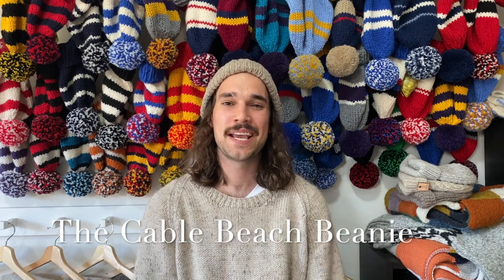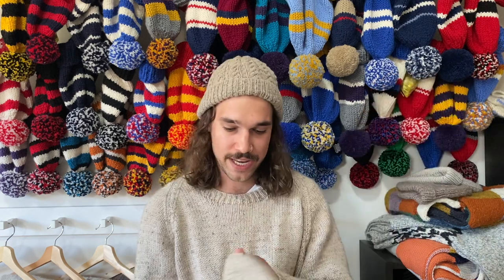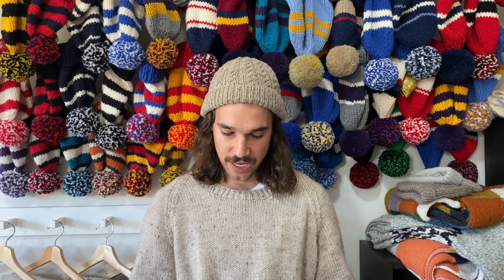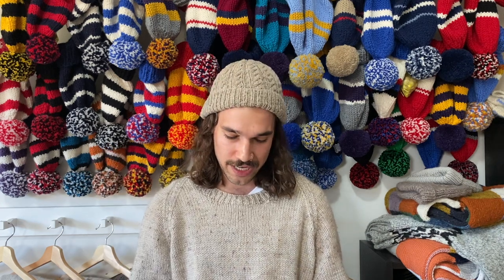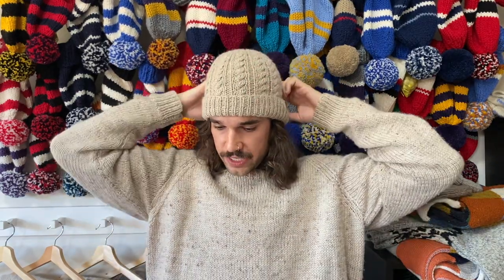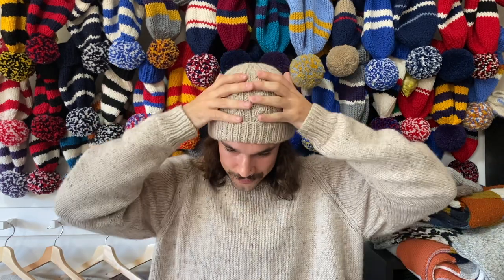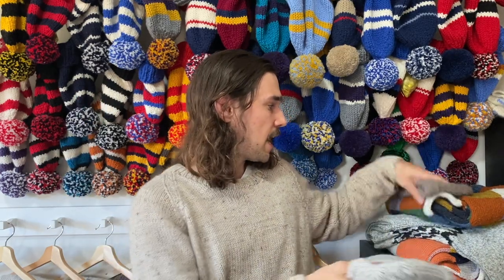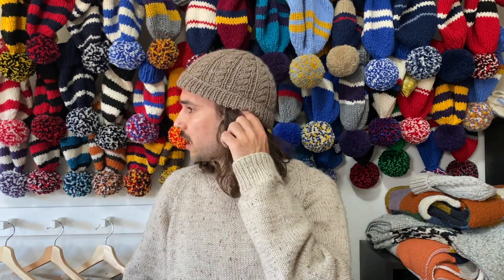The Cable Beach Beanie pattern by Knitwits and Yarns!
Welcome to Cable Beach Beanie!

This beanie is a great first introduction to cable knitting or a classic beanie design for already experienced knitters. I have used the C4B cable stitch for this beanie because it was one of the first cable's I learnt how to knit and I thought it would be a great way to practice cables for future knitting projects.

The pattern is knit in the round and requires 5mm needles, 10ply/worsted weight yarn and a cable needle. I have made beanies using Brooklyn Tweed Shelter, Wool and the Gang Super Trouper and Paton Jet. The beanie is versatile and extremely adaptable to different head sizes. I've created 5 different sizes and you can add/subtract pattern repeats to make your beanie longer or shorter.

SIZES:
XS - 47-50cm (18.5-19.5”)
S - 50-53cm (19.5-21”)
M - 53-56cm (21-22”)
L - 56-59cm (22-23”)
XL - 59-62cm (23-24.5”)

Remember to use the hashtag cablebeachbeanie on Instagram so that I can see all the awesome beanie creations that have been made! Hopefully you enjoy the pattern as much as I enjoyed designing it!

Remember to watch in 1080 HD!